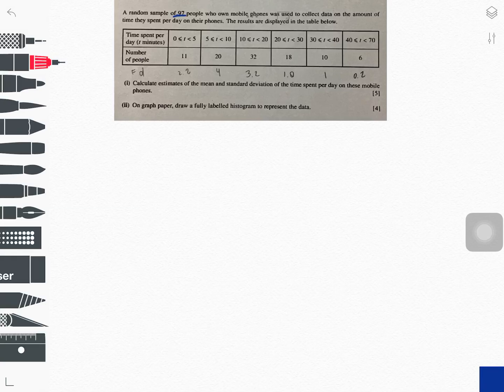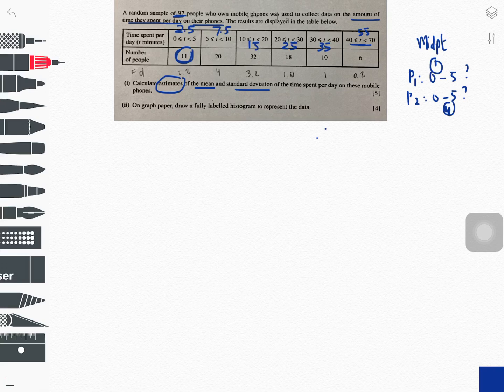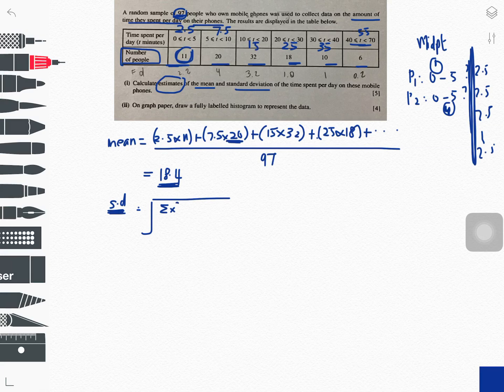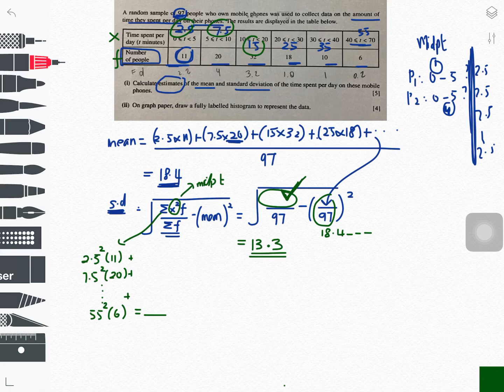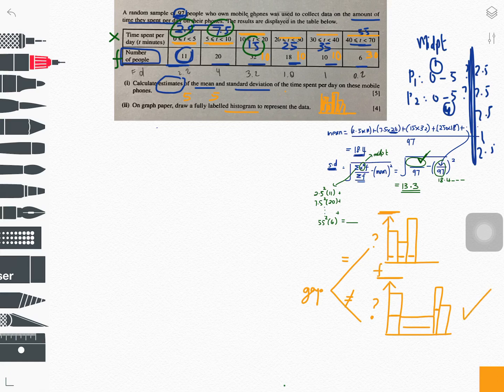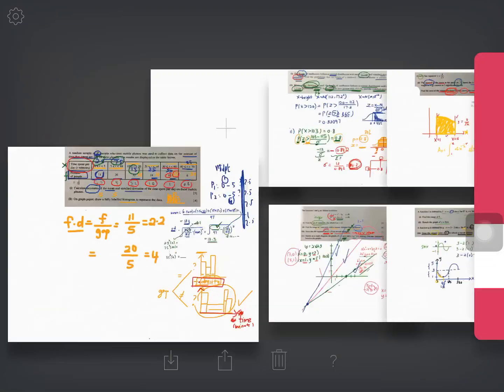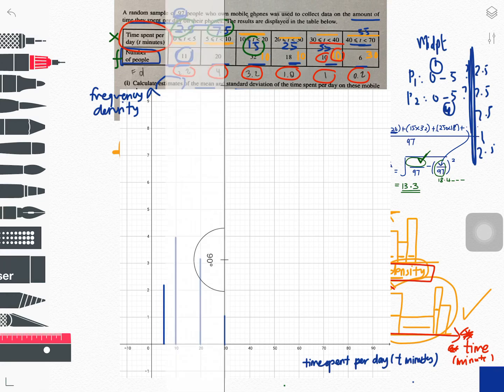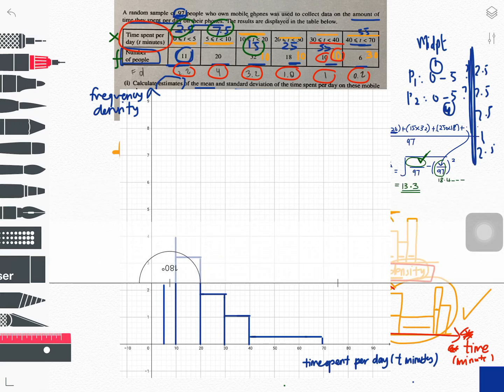9709/06/M/J/03 Q5 (Histogram)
A random sample of 97 people who own mobile phones was used to collect data on the amount of time they spent per day on their phones. The results are displayed in the table below. (i) Calculate estimates of the mean and standard deviation of the time spent per day on these mobile phones. [5]
(ii) On graph paper, draw a fully labelled histogram to represent the data. [4]